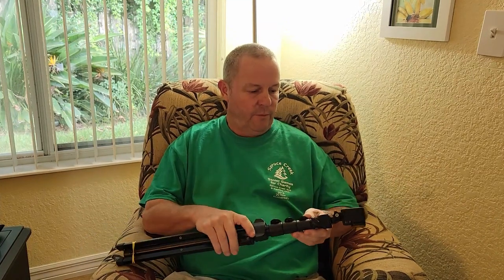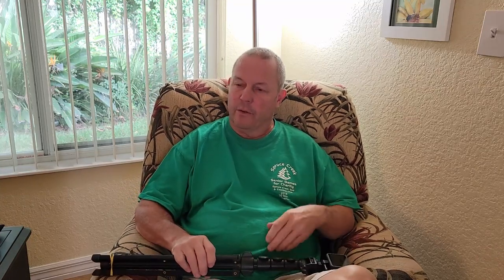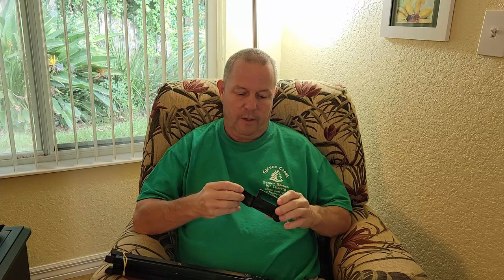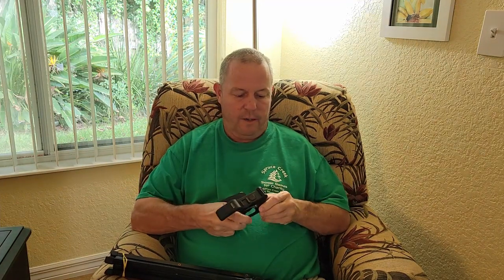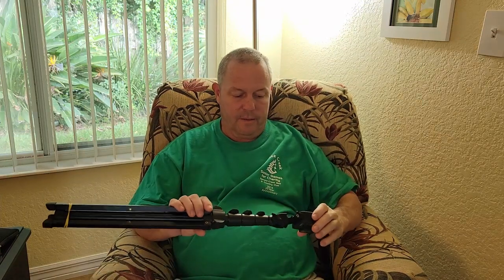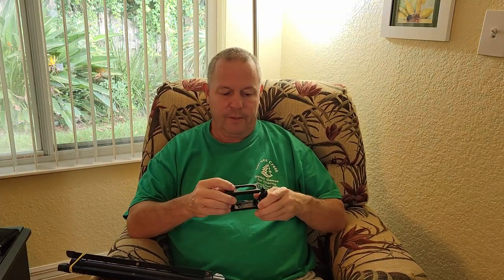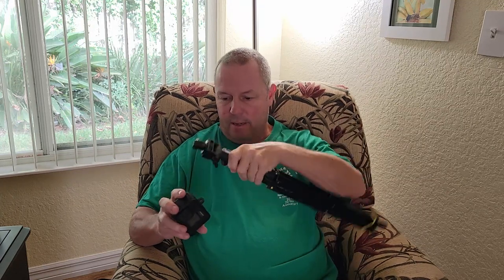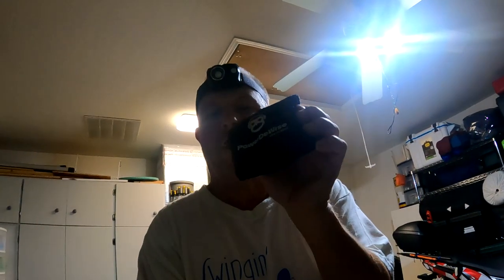Chat about GoPro Media Mod, Seam Sealing a Tent, HEVC Video Extensions, External Microphones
As I continue to get ready for a 10,000 mile car journey my life is all over the place. Just look at this video's title to know the difficulties I face wanting to document my journey.